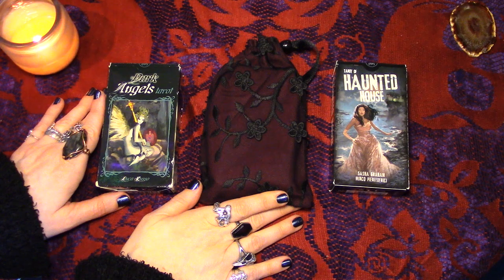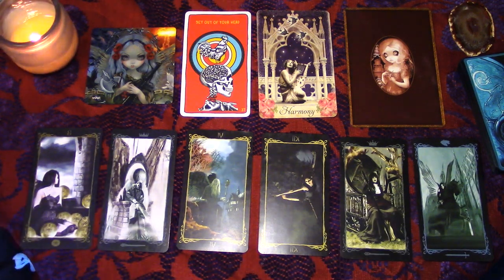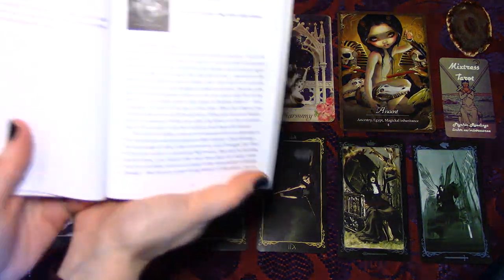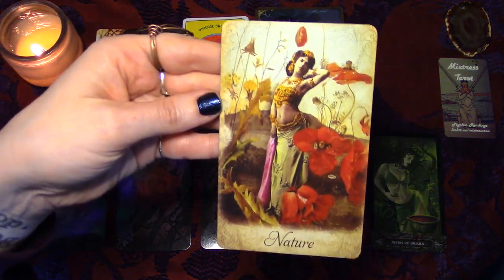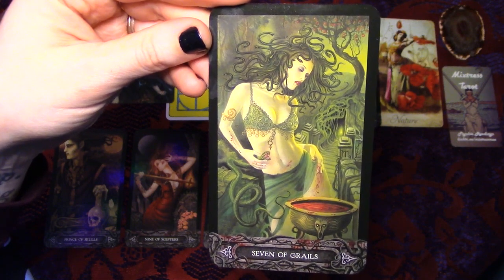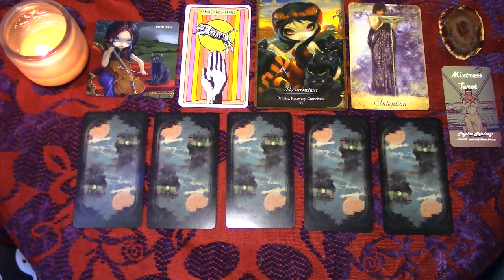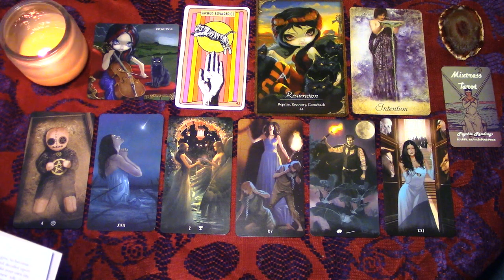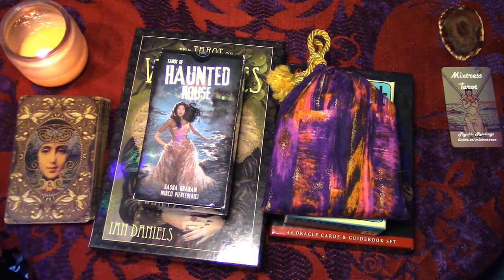What does Spring have in store for you? 🔮 Pick a Card Reading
pile 1 - 02:18
pile 2 - 20:47
pile 3 - 38:36

🏹Buffy Podcast: What's This Bitch Talking About? On Spotify, iTunes, soundcloud, stitcher, etc.

🎁gifties!

👕Merch!